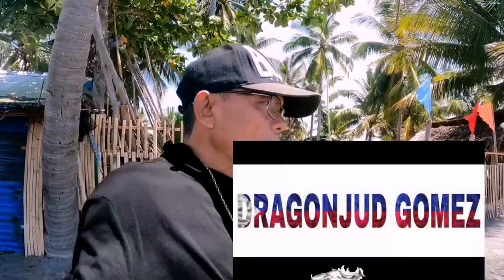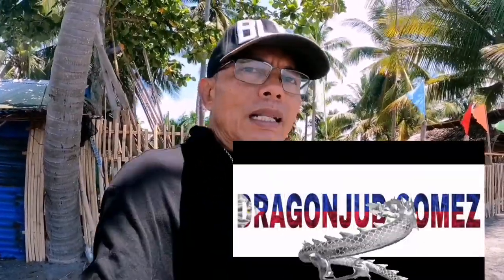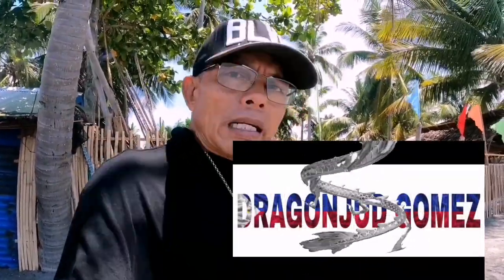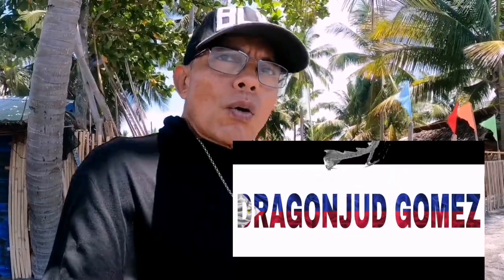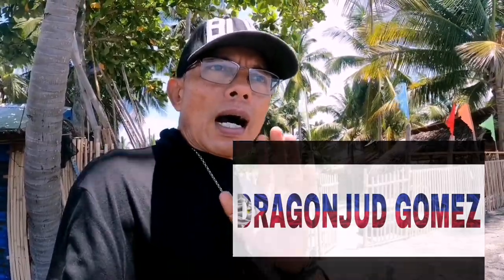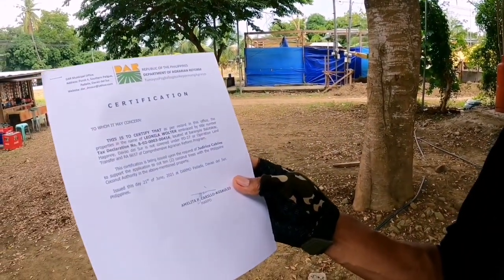paano mg papotol ng lubi..